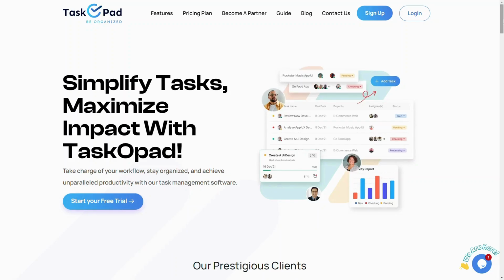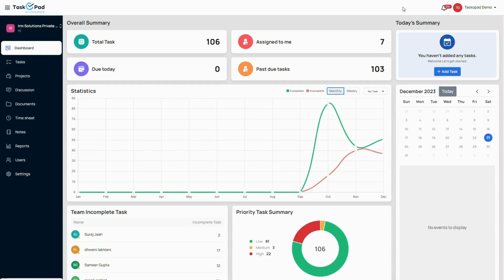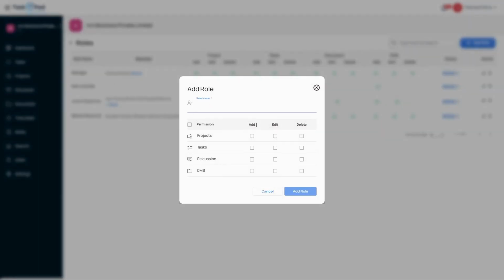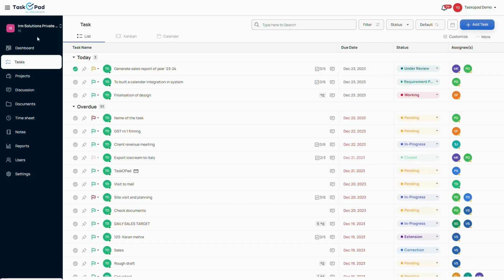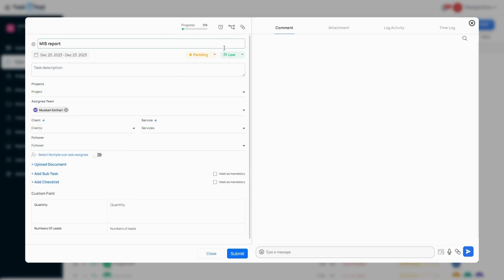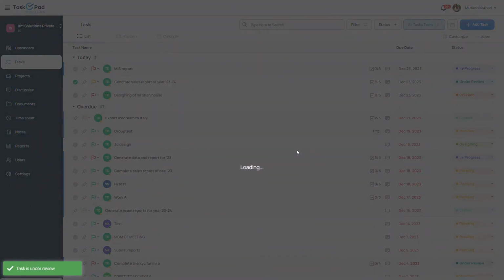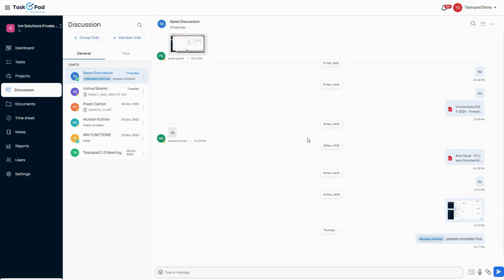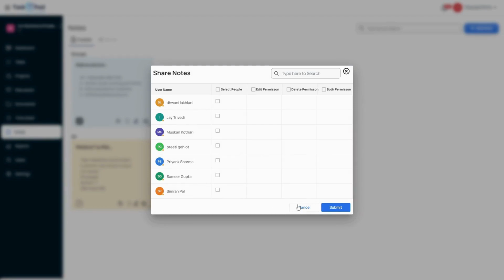Discover the Best Task Management Software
Discover the best Task Management Software for 2025 and revolutionize the way you manage your workflow! In this video, we review the top task management tools, including TaskoPad, that are designed to improve efficiency and team collaboration. Whether you’re in India or anywhere around the world, this guide will help you find the perfect solution tailored to your needs.

We break down key features, benefits, and how these tools can make your tasks seamless. Learn how to enhance productivity, save time, and streamline your projects like never before. Perfect for professionals, entrepreneurs, and teams aiming to stay ahead in 2025.

Watch now and explore the ultimate tools that redefine productivity in today’s fast-paced world!

Task Management Software: The Ultimate Guide for 2025
Task Management Software That Will Boost Your Productivity
Task Management Software: Why You Need It in 2025
Task Management Software That Changed How Teams Work!
Task Management Software Review: What You Must Know
How Task Management Software Helps You Stay Organized
Discover the Best Task Management Software for 2025
Why Task Management Software Is Essential for Teams
The Truth About Task Management Software: Does It Work?
How Task Management Software Can Transform Your Workflow